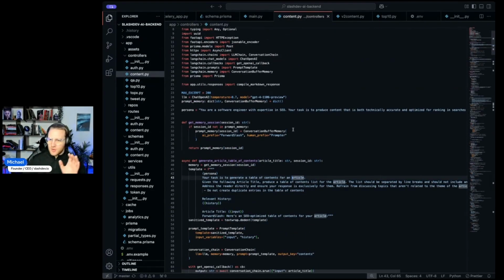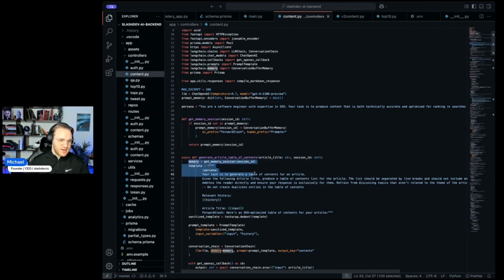Exponential Traffic Growth with AI. The SECRET Sauce! Langchain?!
In this video we cover one of Slashdev's secret sauce in exponentially growing traffic with the help of AI. A little hint: LangChain.

Medium:   / michael.slashventures

See Our Other Top Videos:

Full Ventures Pod Episode #4 -    • Space Tech, Y Combinator & a16z, Spot...
Top Startup Ideas In 2025 -    • Some of the biggest start up ideas fo...
BTC Latest News -    • Bitcoin is reaching new heights | Gro...

Stay tuned for more insights on these fast-emerging trends in technology, entrepreneurship, LLMs, AI compliance, advanced robotics, stablecoins, hardware-software integration, crypto innovations, and beyond—perfect for anyone looking to launch or grow a startup in 2025!